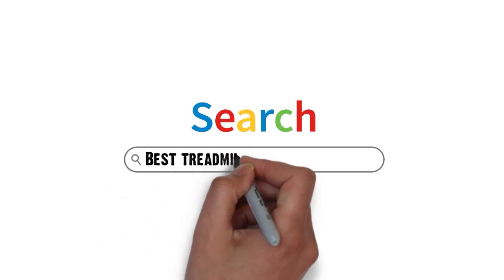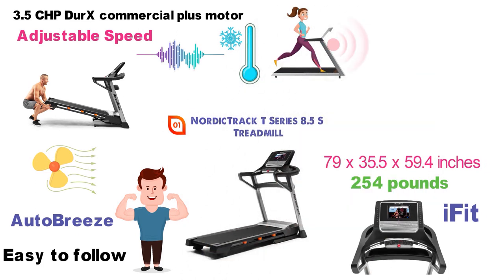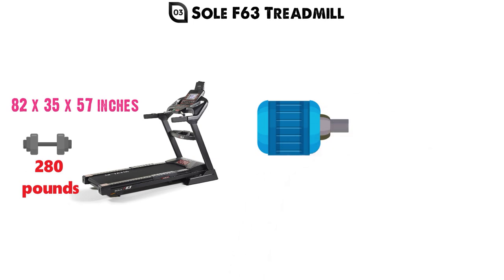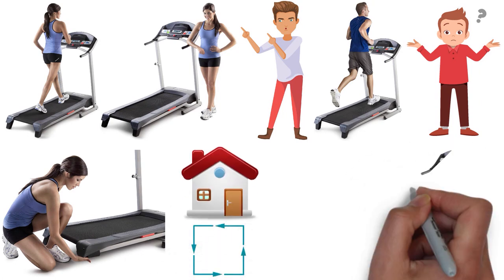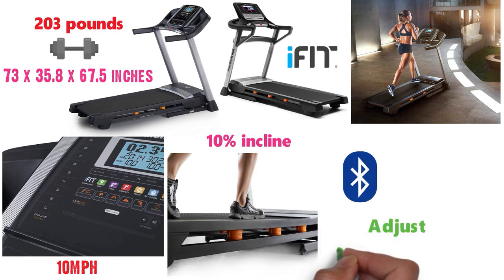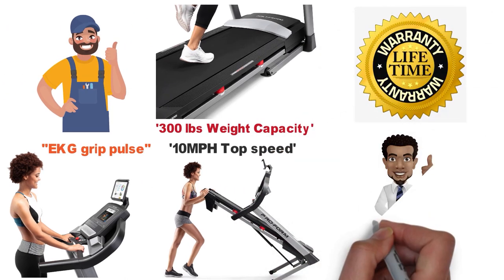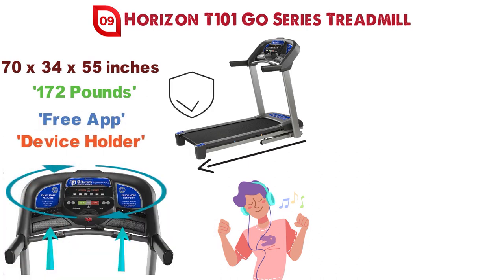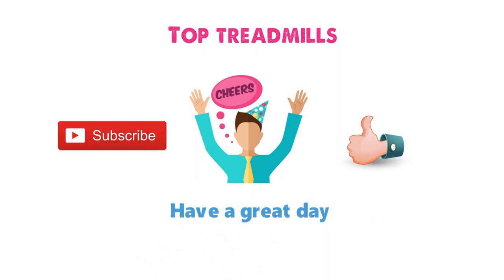Best Treadmill 2024 ⬆️ TOP 5 ✅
Best Treadmill 2024, this video breaks down the top treadmills available on the market today.

1. NordicTrack T Series 8.5 S Treadmill ✅
✓US Prices - N/A
✓UK Prices
✓CA Prices

2. XTERRA Fitness TR150 ✅
✓CA Prices

3. Sole F63 Treadmill ✅
✓US Prices - N/A
✓UK Prices
✓CA Prices

4. Weslo Cadence G 5.9 Treadmill ✅
✓US Prices - N/A
✓UK Prices
✓CA Prices

5. Confidence Power Plus 600W Motorized Electric Folding Treadmill ✅
✓CA Prices

Are you looking for the best treadmill for home or the best home treadmill? In this video, we will breakdown the best treadmill under $1000, best treadmill for home use, best cheap treadmill, best treadmill for walking, best treadmill under $500 and the best budget treadmill.